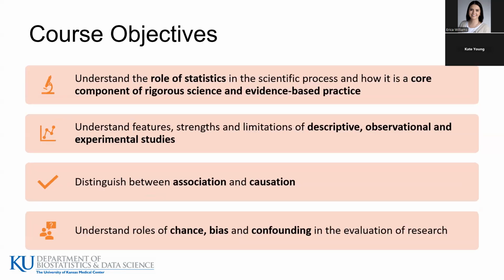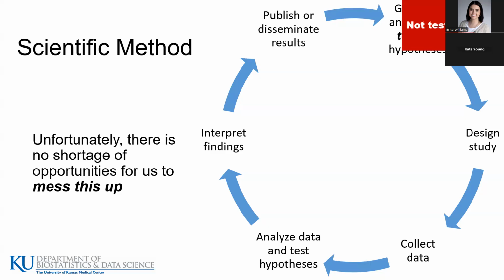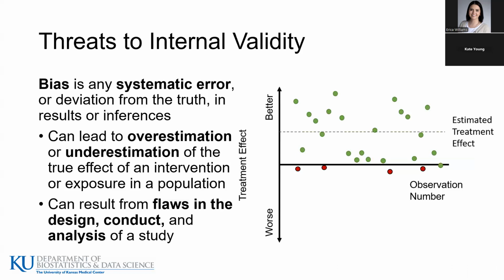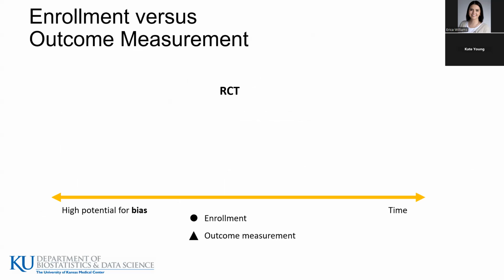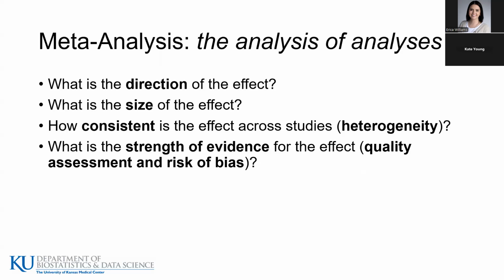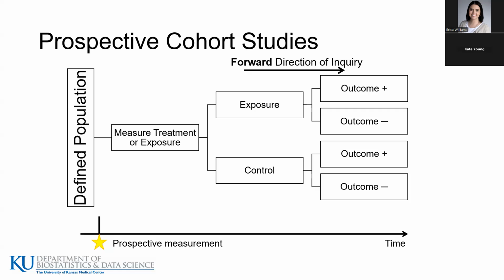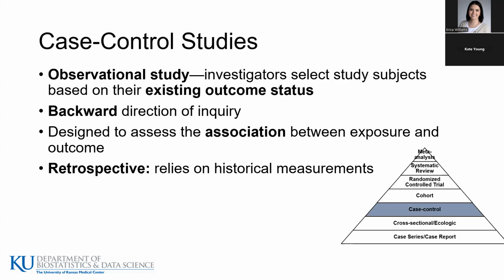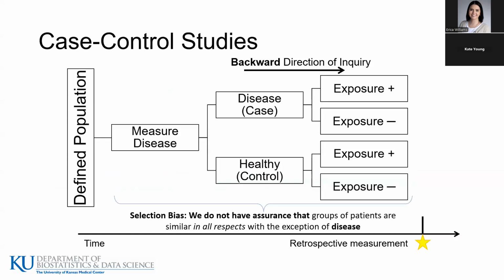2025 Day 1 Introduction to Biostatistics for Clinical Translational Researchers